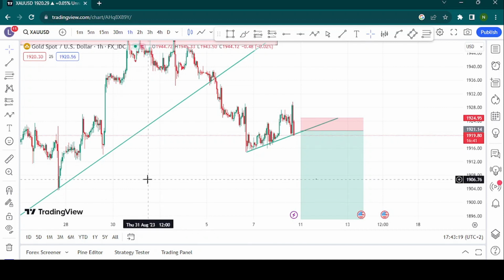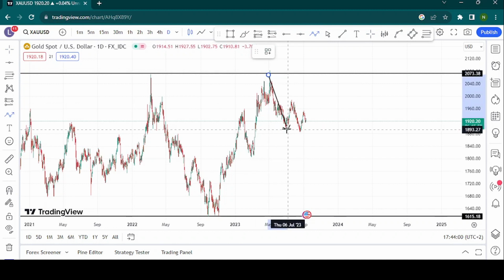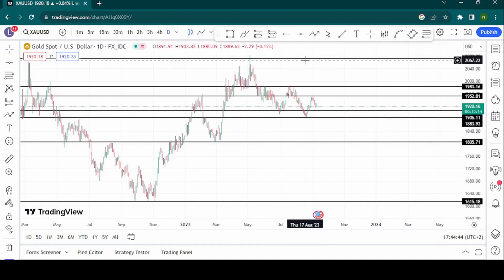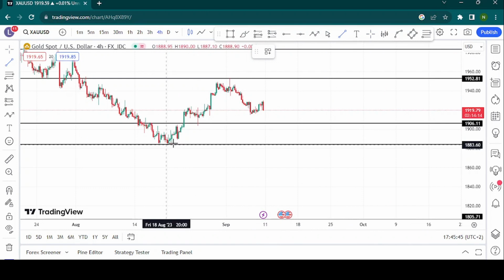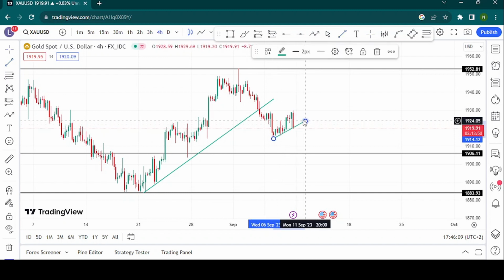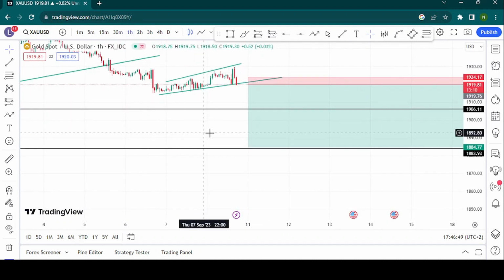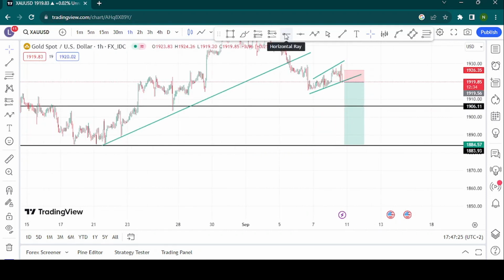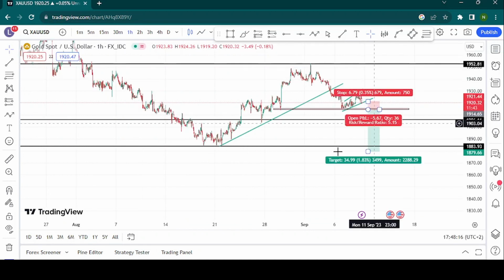forex trading analysis for beginners!!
a Gold analysis to make money on